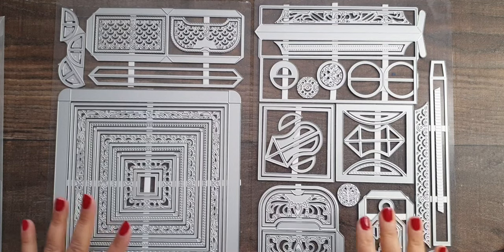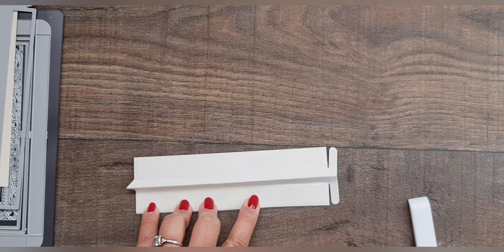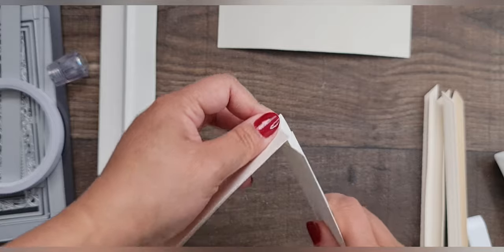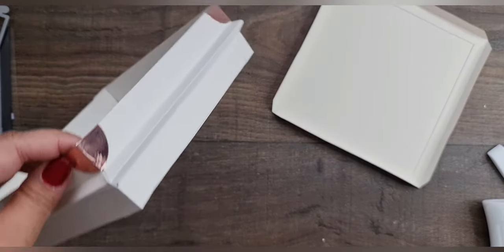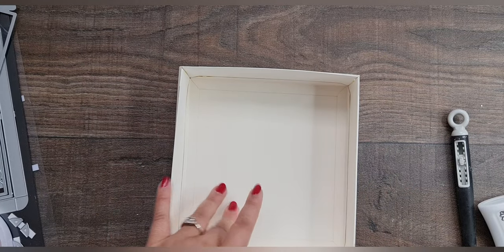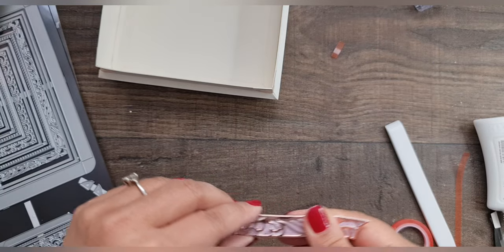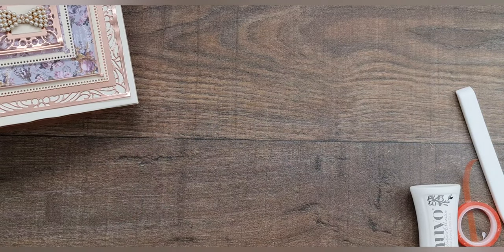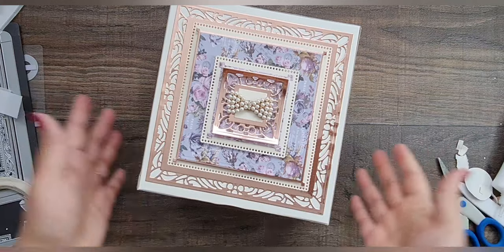Magnificent Mortice Gift Box | Tonic Studios